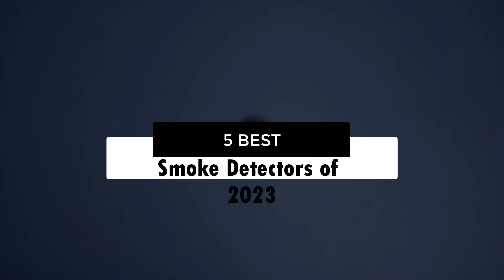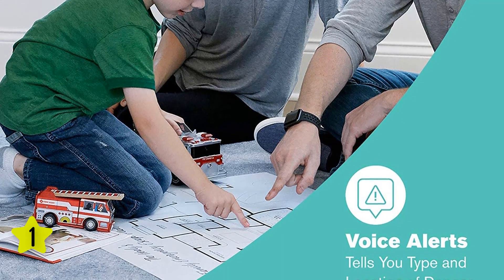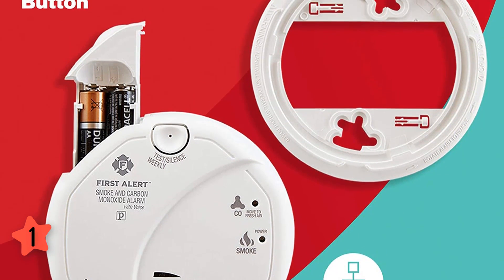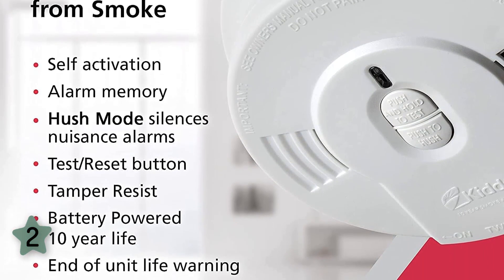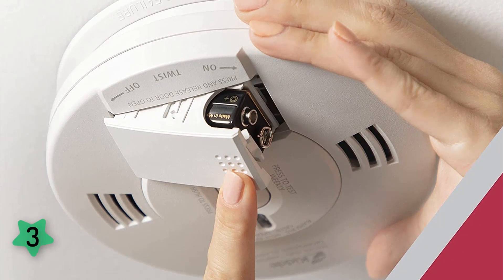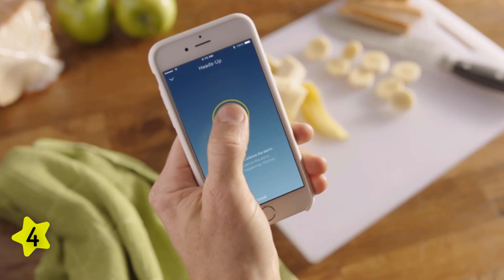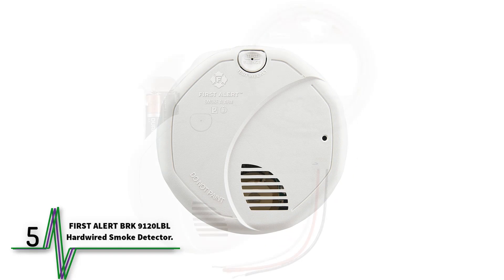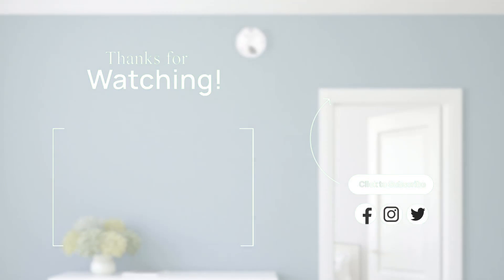5 Best Smoke Detectors of 2024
LINK:
1. First Alert SCO7CN Smoke and Carbon Monoxide Detector.

2. Kidde Smoke Detector. :

3. Kidde Smoke & Carbon Monoxide Detector. :

4. Google Nest Protect 2nd Generation. :

5. FIRST ALERT BRK 9120LBL Hardwired Smoke Detector. :